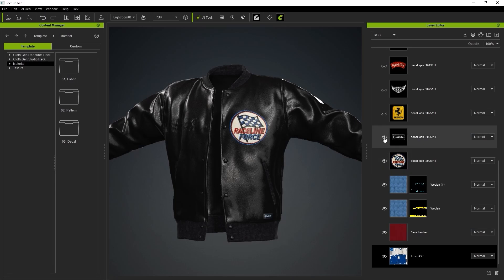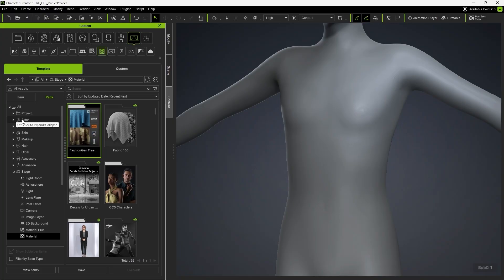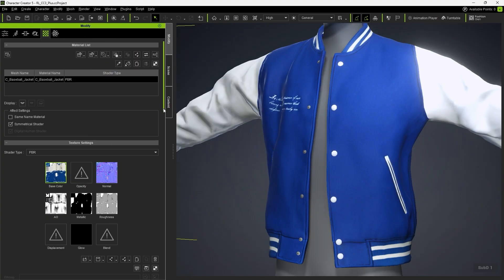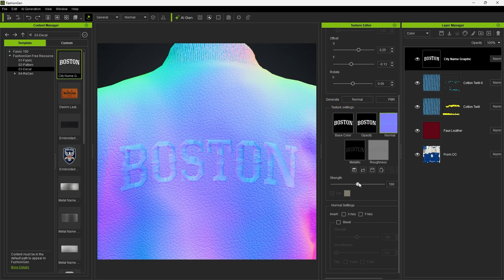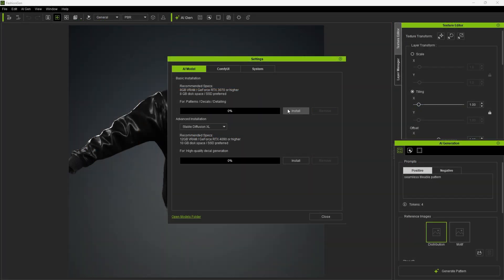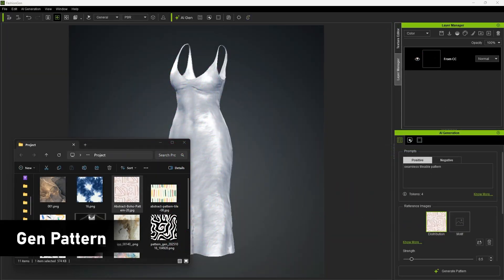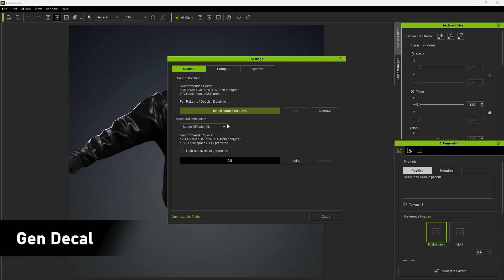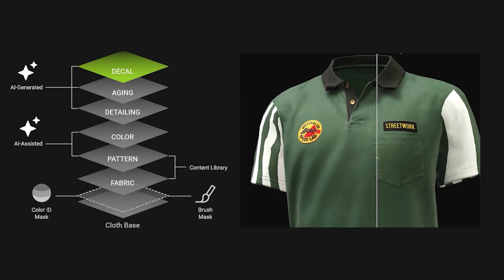Installation Guide for FashionGen | Character Creator 5 Tutorial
FashionGen combines material tools and AI models to streamline clothing creation, enabling seamless patterns, detailed textures, realistic decals, and natural aging effects for higher-quality digital garments.

00:14 Installing FashionGen
00:36 Downloading the Resource Pack
02:56 Installing ComfyUI & AI Models

If you previously qualified for FashionGen during the early preview promotion, here’s how to redeem:
1. A FashionGen serial number has been issued to your account
2. Open Reallusion Hub
3. Navigate to the Character Creator Plug-in section
4. You’ll find FashionGen available for download and installation
5. Fabric 100 as a bonus content pack will be available in the Character Creator Smart Content Manager after installing the FashionGen plugin.

🎁How to Get FashionGen Now?
FashionGen is still available for free as part of two limited-time promotions:

👉🏻  Now through Dec 31, 2025:
Spend $99 or more on any CC content and get FashionGen for free
👉🏻 From Jan 1 – Jan 31, 2026:
Spend $99 or more on CC Outfits and receive FashionGen for free